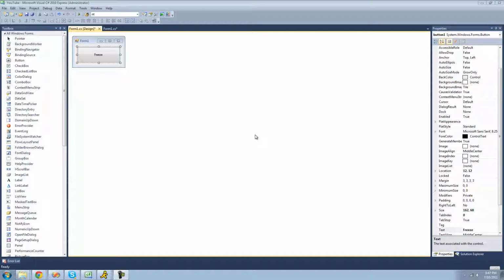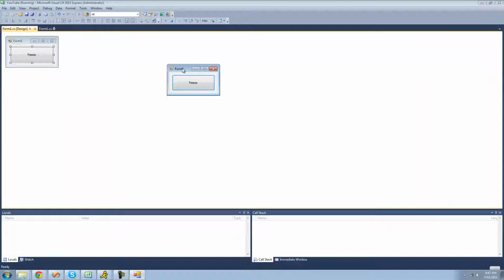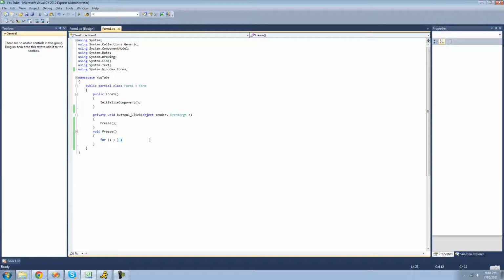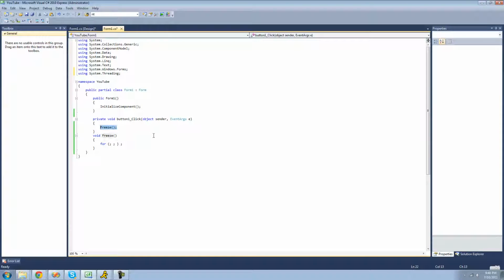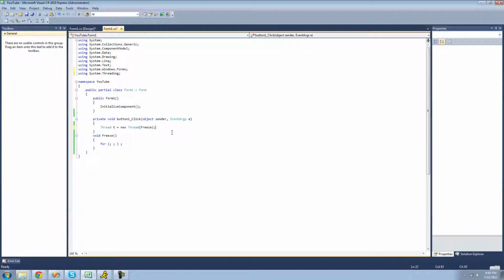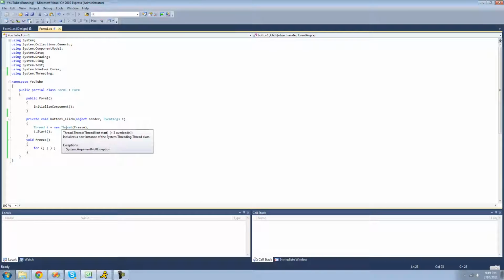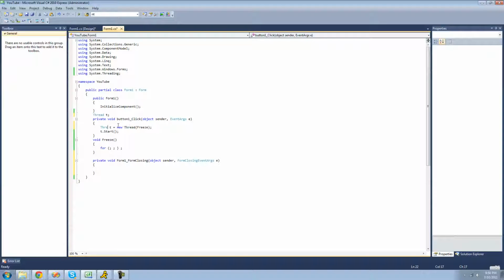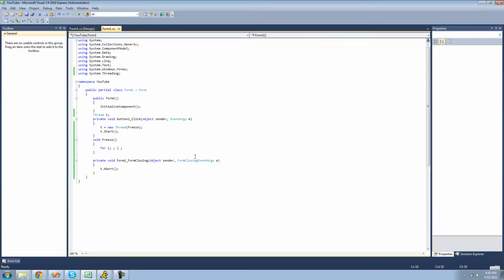#69 Threading in C# (Part-1)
Threading in C#